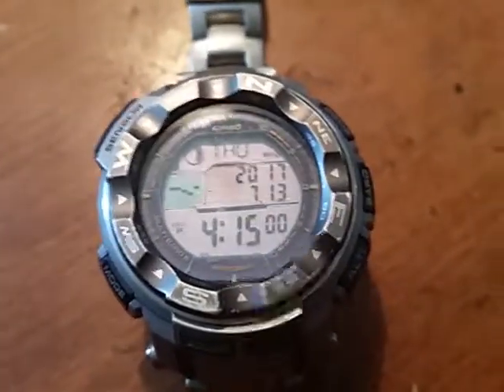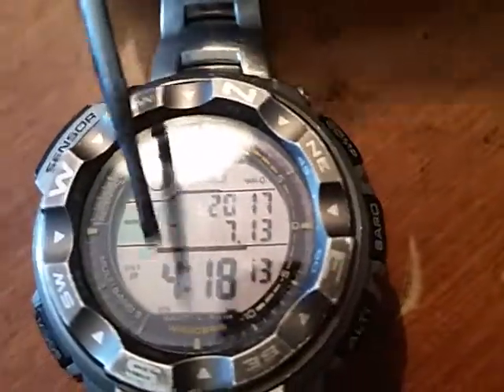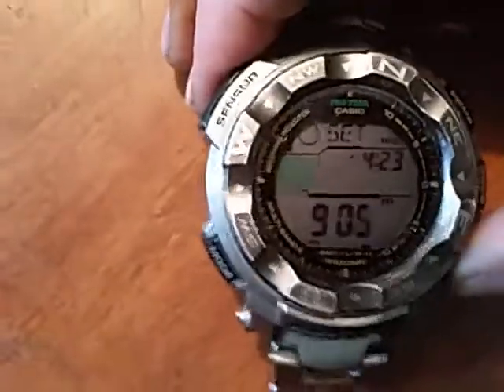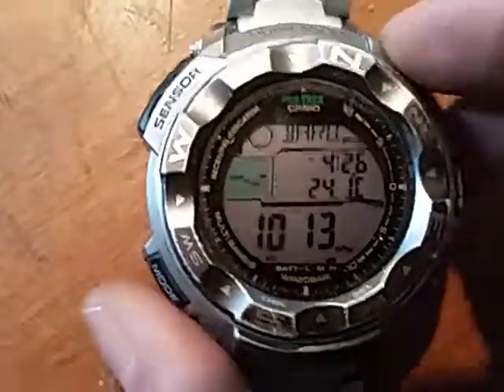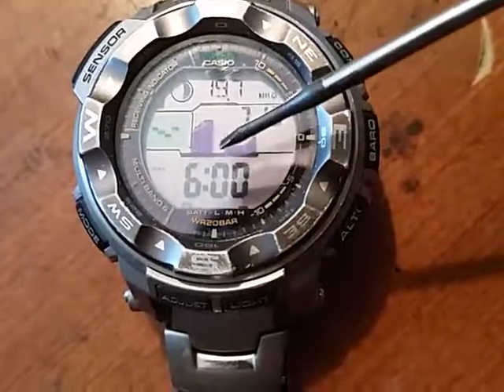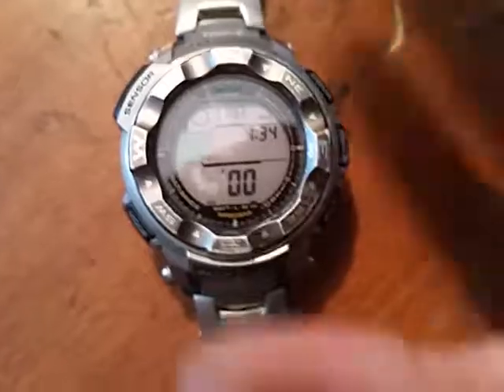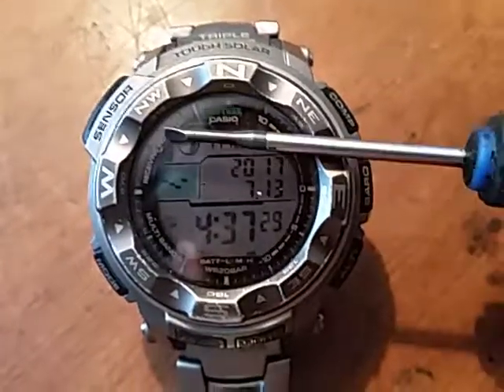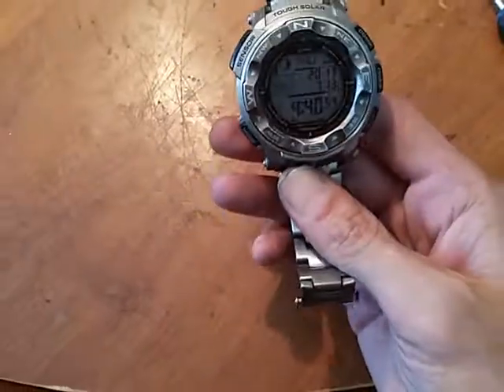Casio PRW2500 Review 2